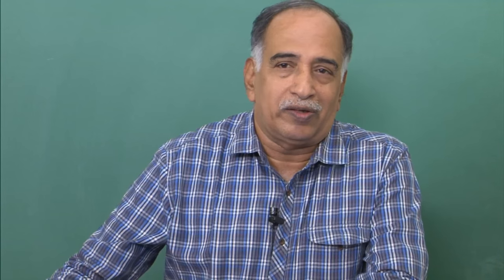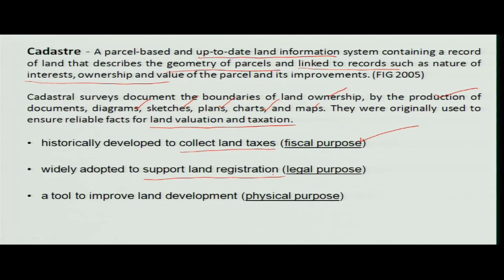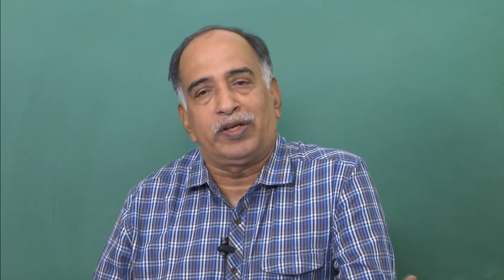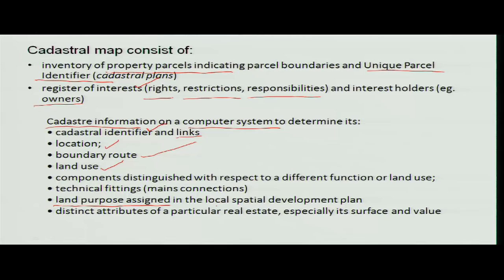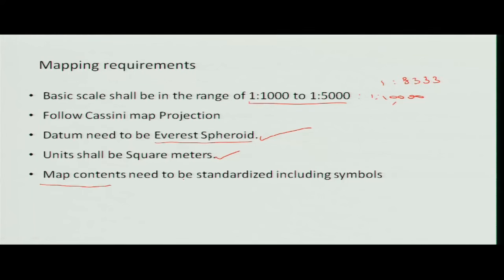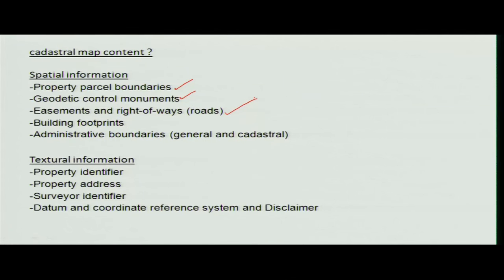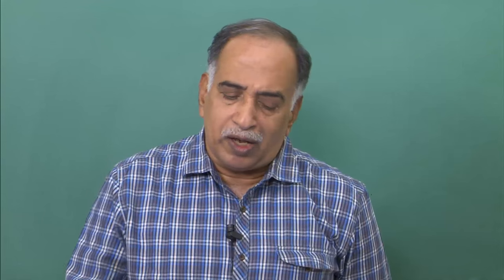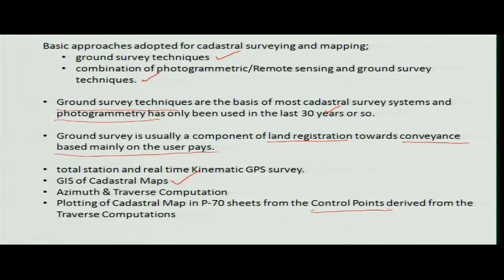Mod-04 Lec-14 Cadastral Maps and Contents